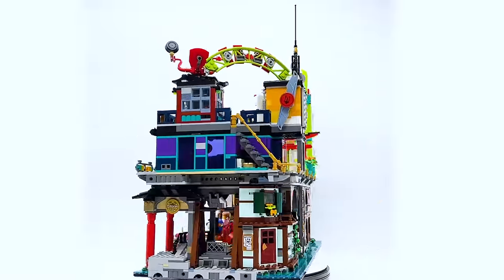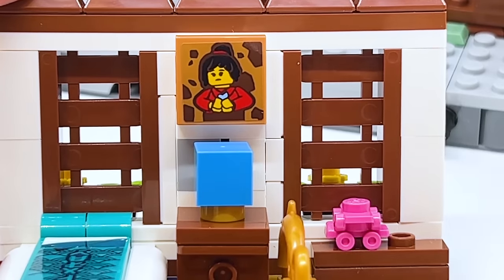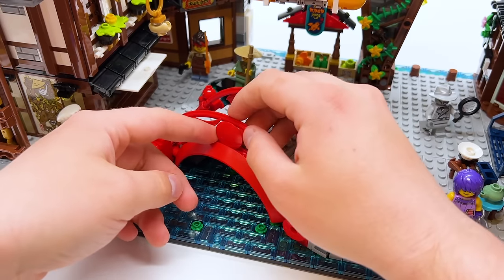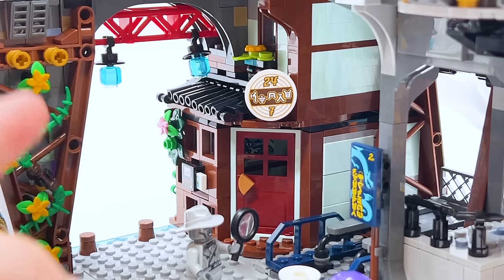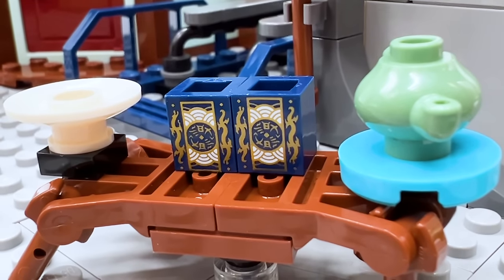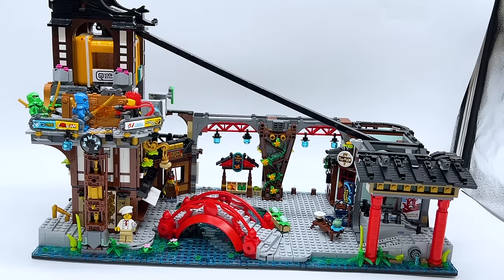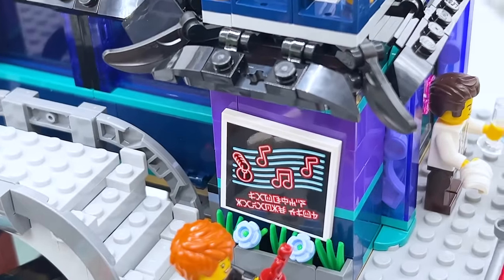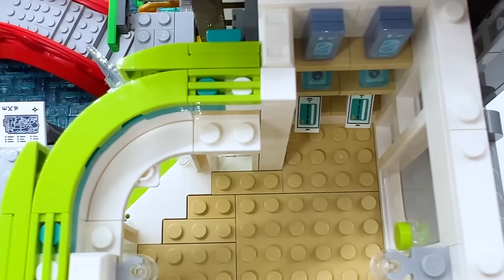Ninjago City Markets EARLY Review! LEGO Ninjago Dragons Rising Set 71799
This is an early review of LEGO Ninjago set 71799 Ninjago City Markets! This set officially releases on June 1st, 2023 as a part of the Ninjago: Dragons Rising wave, and contains 21 minifigures: Dragons Rising Lloyd, Dragons Rising Nya, Detective Zane, Blacksmith Kai, Urban Arin, Urban Sora, Miss Demeanor, Hounddog McBrag, Chamille, Dareth, Cyrus Borg, Racer 7 / Blazey H. Speed, Gayle Gossip, Vinnie Fulson, Sushimi Chef, a baker, a street vendor, a boat vendor, a tea vendor, a Borg Store Employee, and a dojo kid.

Official LEGO Description:
Kids aged 14+ and LEGO® collectors can experience the unique excitement and vibrancy of the place where the ninja live and play with this NINJAGO® City Markets (71799) building set. The world of NINJAGO’s biggest ever model features 4 floors of shops, restaurants, offices and apartments, as well as a cable car, elevator, boat, bridge and even a flushable toilet.

The ultimate NINJAGO set
There is something for NINJAGO fans old and young in this amazing set, including a bakery, a blacksmith’s, a general store, the Borg store, market stalls, a rooftop food court and a karaoke club with a pool table and stage. The set also comes with 21 minifigures, including many never-before-seen fan favorites, so kids can role-play action from the NINJAGO Dragons Rising TV series.

A fun digital experience for LEGO builders
Let the LEGO Builder app guide you and your child on an easy and intuitive building adventure. Zoom in and rotate models in 3D, save sets and track your progress.

Extensive NINJAGO® cityscape – LEGO® collectors and kids aged 14+ can recreate action from the NINJAGO Dragons Rising TV series or proudly display this detailed NINJAGO City Markets (71799) set
21 minifigures – The model comes with many minifigures for role play, including Blacksmith Kai, Urban Sora, Urban Arin, Detective Zane, Hounddog McBrag, Gayle Gossip, Chamille, Miss Demeanor and Dareth
4 floors of fun – The model is crammed with shops, restaurants, offices and apartments, including a bakery, a blacksmith’s, a general store, the Borg store, a karaoke club and a rooftop food court
On the move – To help the ninja travel around the NINJAGO® City model there’s a cable car with 2 stations, an elevator and a boat
LEGO® gift idea – This 6,163-piece set can be given a birthday present or holiday gift to both young and older, nostalgic NINJAGO® fans who would enjoy a rewarding building experience
Display item – NINJAGO® City set measures over 18 in. (46 cm) high, 20 in.(51 cm) wide and 10 in. (25 cm) deep and would make a showpiece in any LEGO® fan’s collection
Removable rooms and roofs – Several rooms can be removed to become separate play models and the whole set can be combined with NINJAGO® City Gardens (71741) for even more action

A huge thank you to my channel members:

Pyro Whipper Tier: Suntan, Tumble3D, Craftmastr, The Brick Rookie